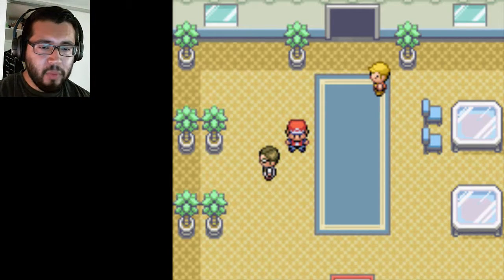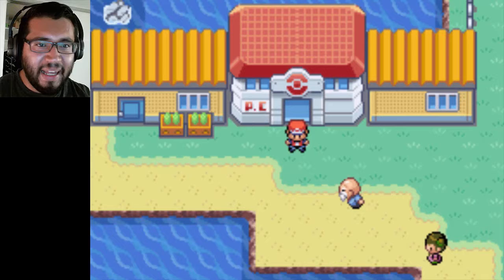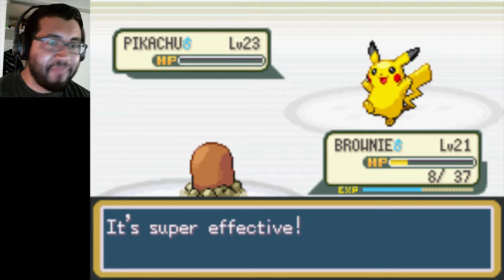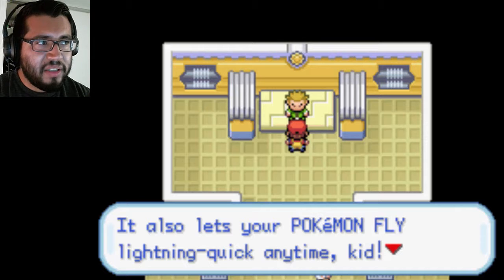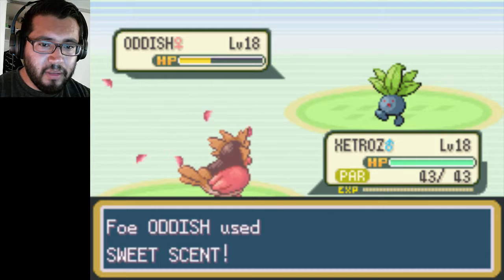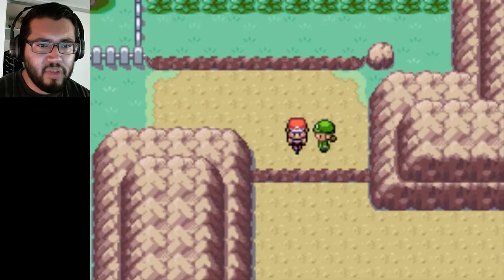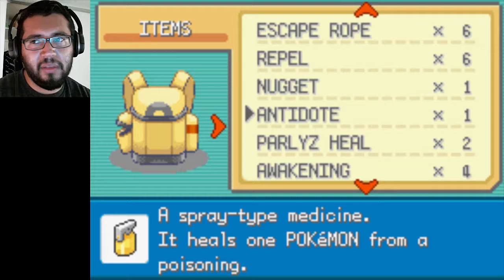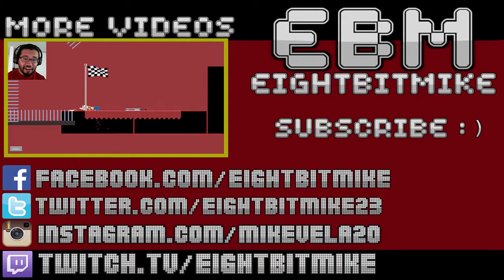A Shocking Battle - Pokemon FireRed #9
That match I had with Lt. Surge was a real "shocker". I'll show myself out.

Song for outro:
Jack Elphick - Bounce Back 2